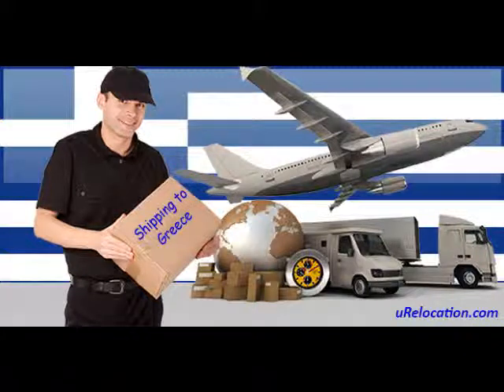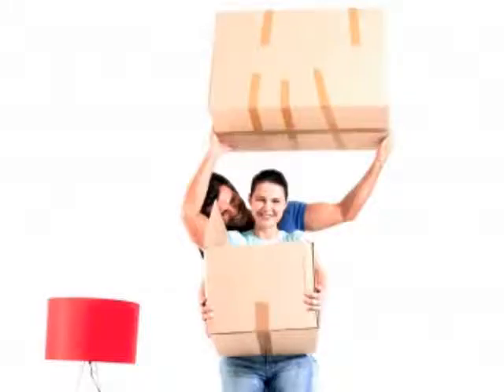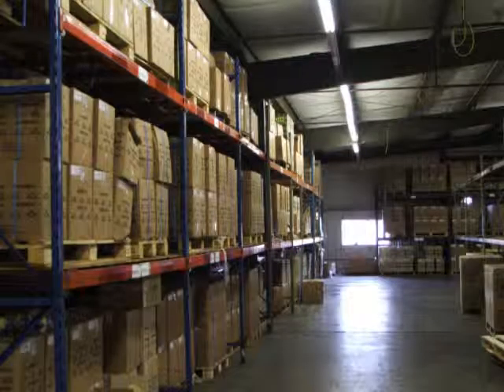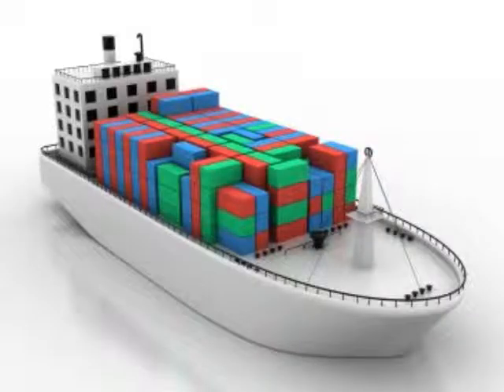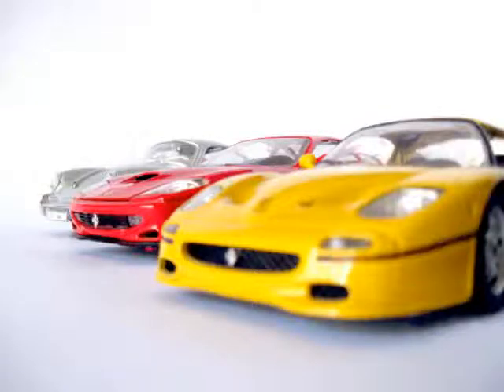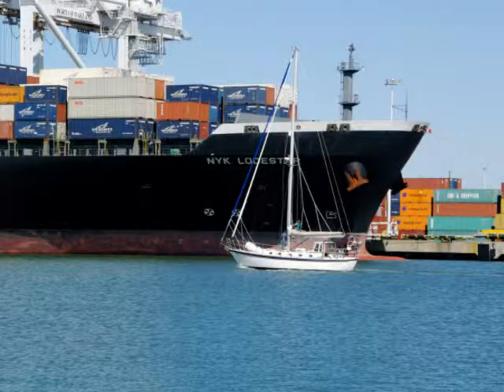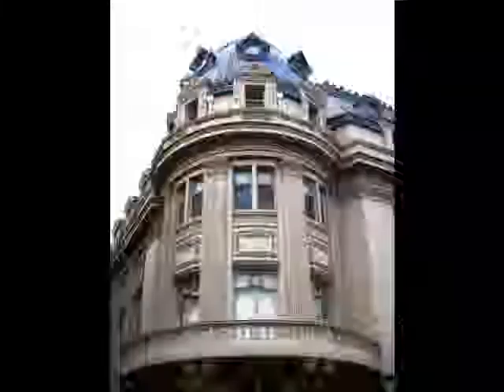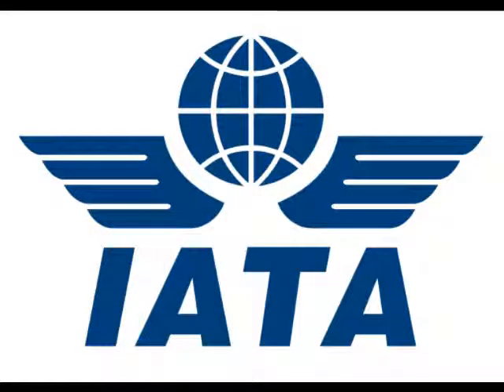Shipping to Greece